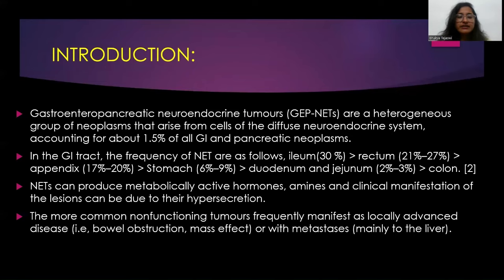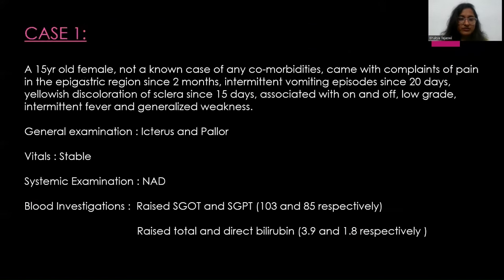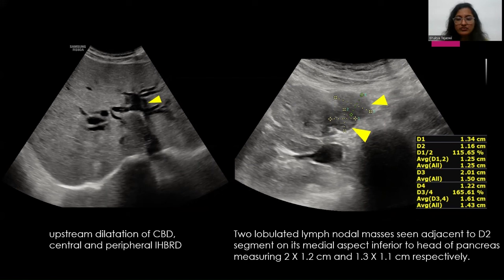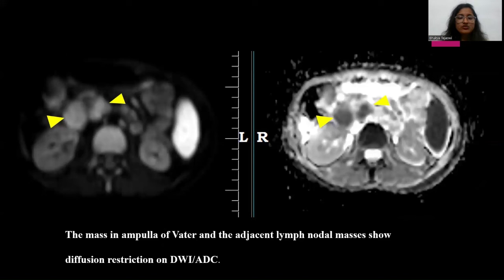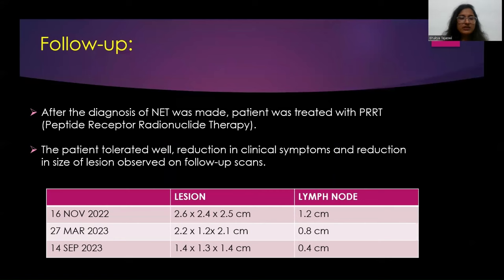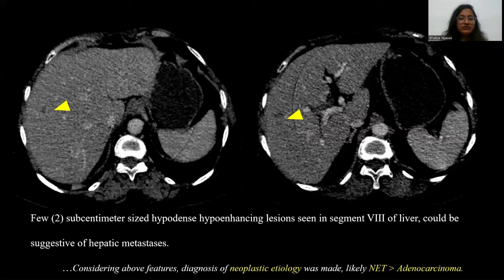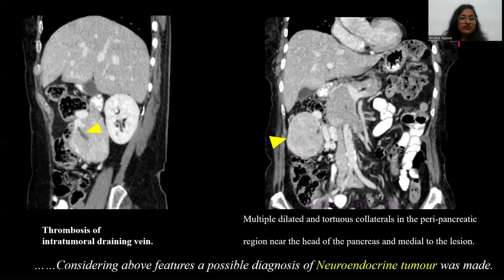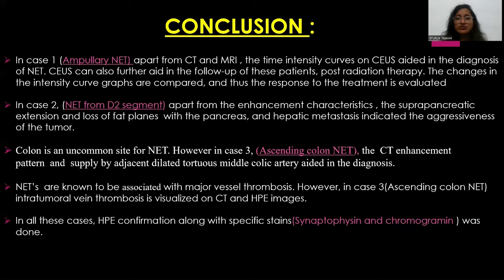Bhukya Tejaswi | Extra pancreatic neuroendocrine tumors